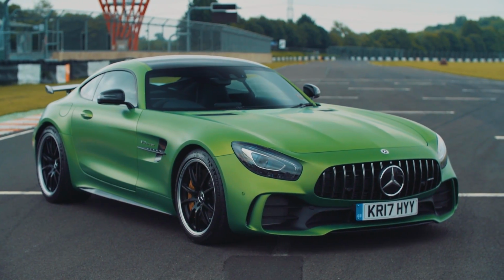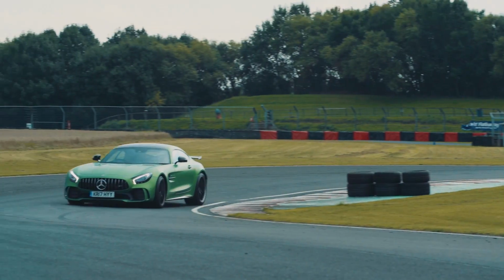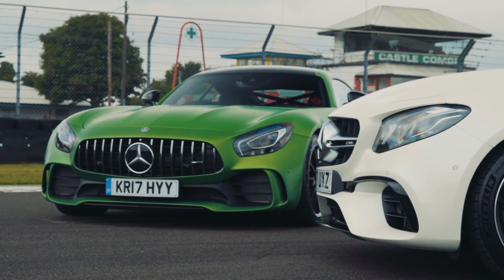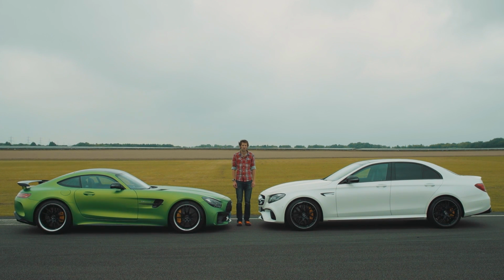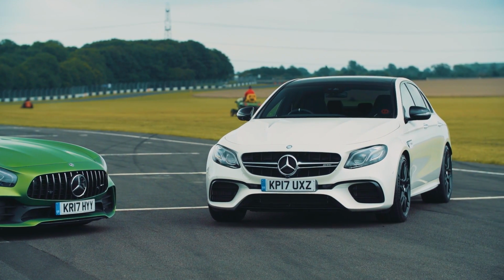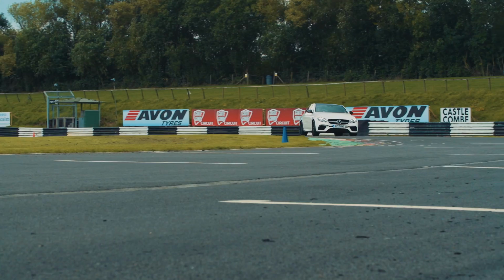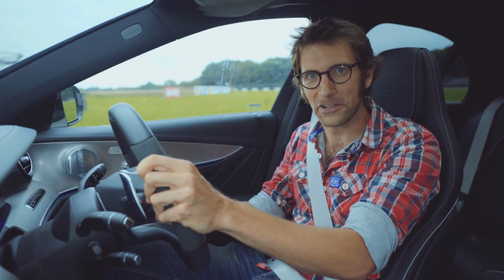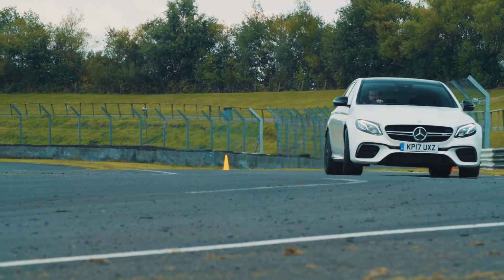Mercedes-AMG GT R vs Mercedes-AMG E63 S: Two Cars One Engine - Carfection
They may look very different but under the skin they have a lot in common. Would you pick an E63 S over a GT R?